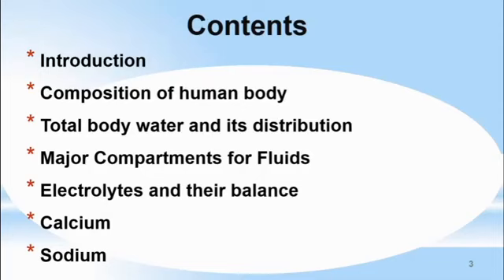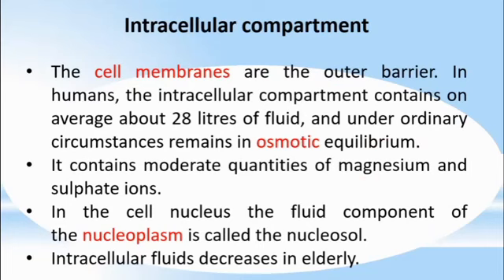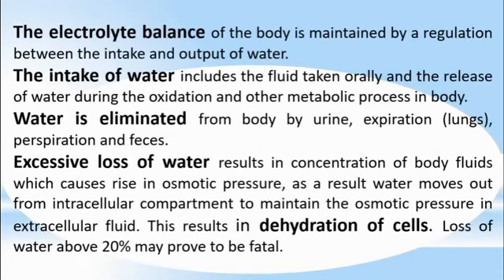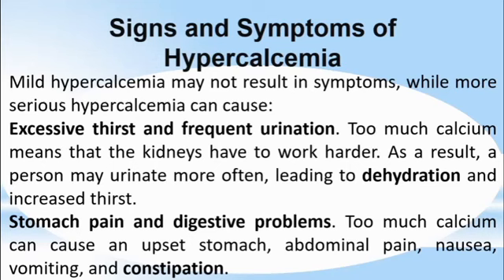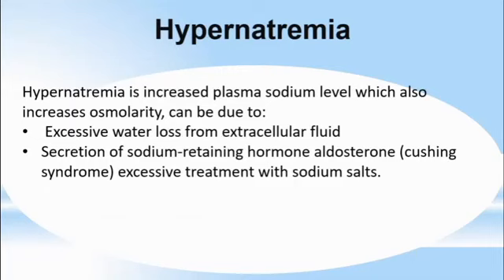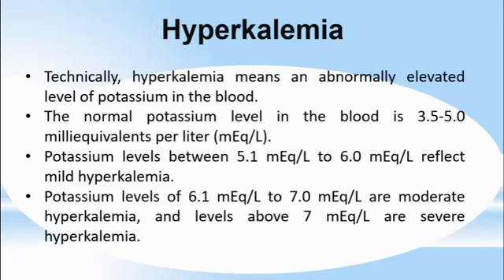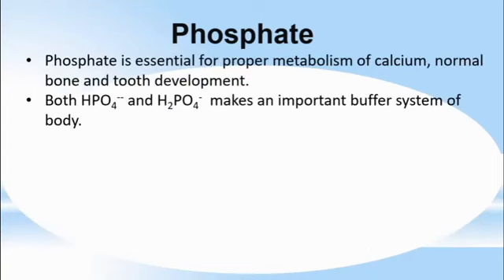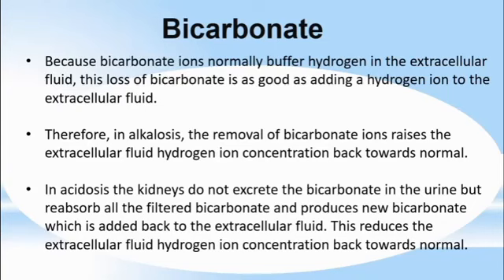Biochemistry- Lecture 04 Major Intra and Extracellular Electrolytes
Biochemistry- Lecture-4 Major Intra and Extracellular Electrolytes